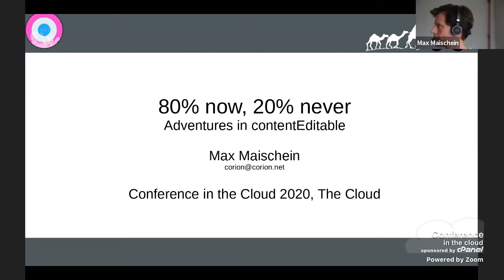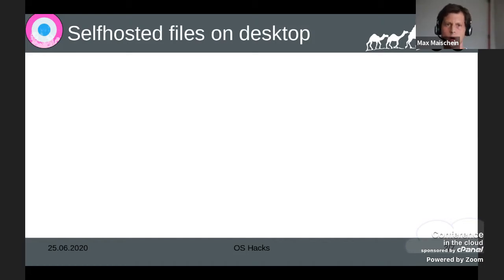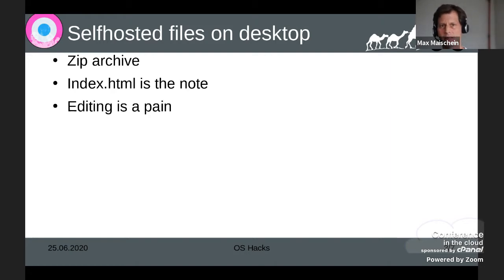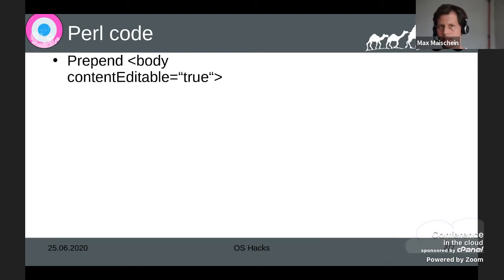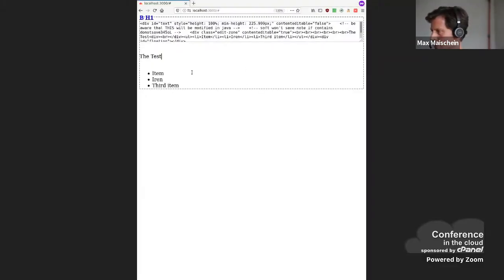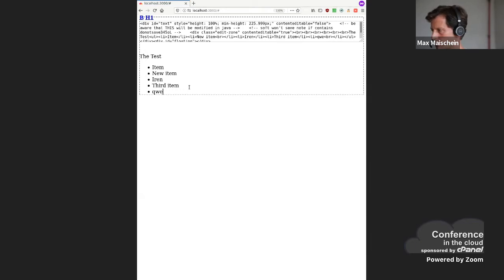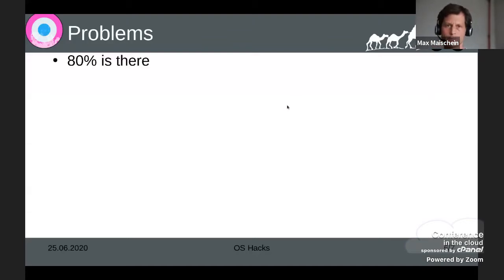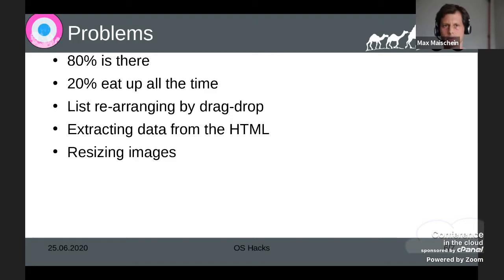Max Maischein - 80% now, 20% never - Lightning Talks - Day 2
A look at Carnet notes and how Perl can make editing them easier on the desktop